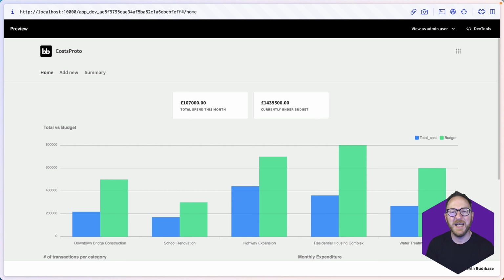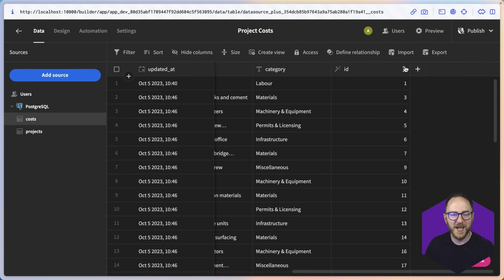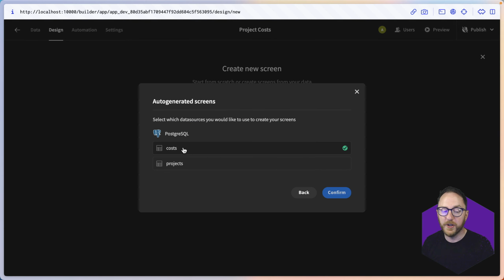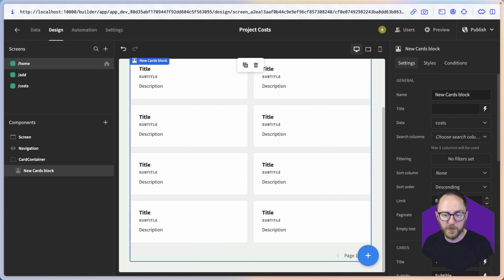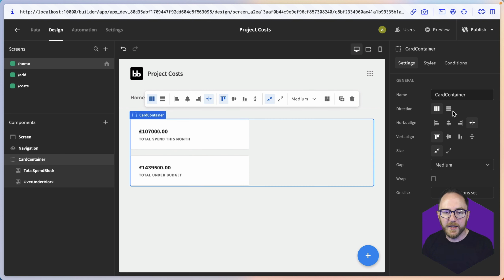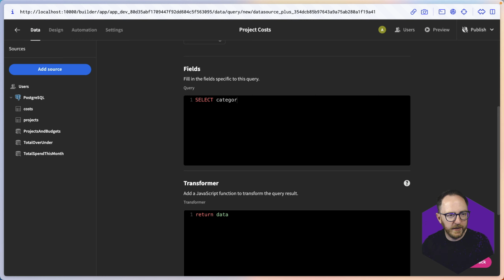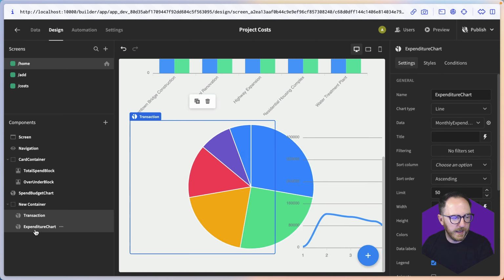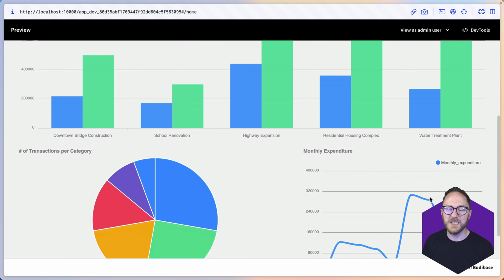Build a Project Cost Dashboard in Minutes with Budibase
In this comprehensive guide, we'll walk you through setting up an interactive financial dashboard in Budibase. Discover how to query data, configure responsive charts, and ensure a smooth experience across all devices.

[00:00] - Introduction
[07:32] - Querying and Grouping Data by Month
[12:16] - Setting Up Charts: Pie & Line Graph Insights
[18:11] - Responsive Design: Large Screens Vs. Mobile/Tablet

Ready to harness the power of your financial data? Dive in, and let's transform your insights!